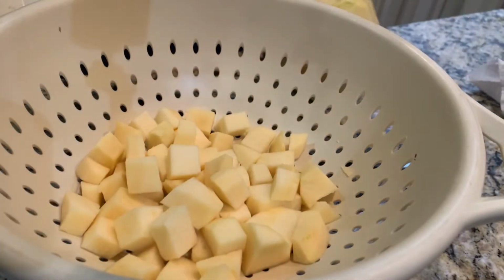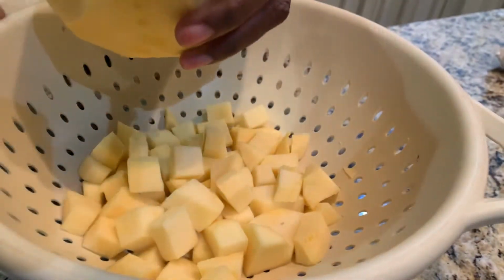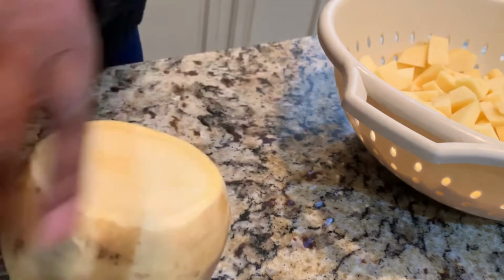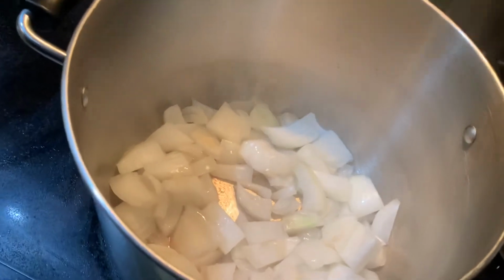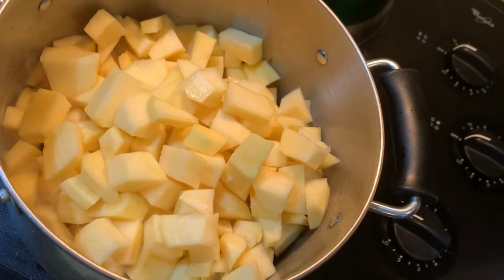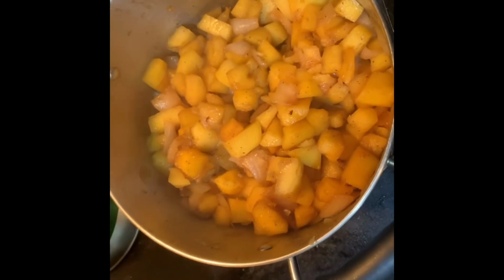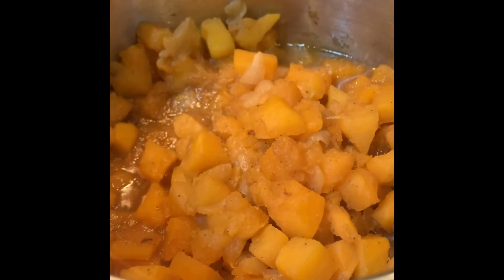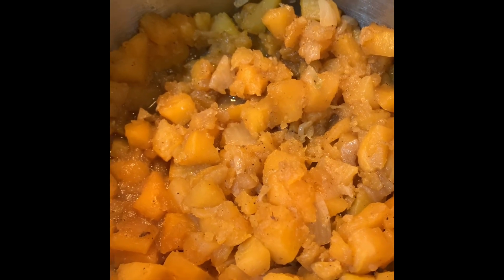How to Make Easy and Delicious Rutabagas: Vegetarian base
Delicious and yummy rutabagas

2 medium rutabagas
2 tablespoons of sesame seed oil
1 medium onion
1 teaspoon salt
1 teaspoon pepper
1 Tablespoon cane sugar

Cut the onion into cubes
Sauté the onions in the sesame oil until golden brown. Set onions to the side.
Cut the rutabagas into cubes.
Wash the rutabagas.
Place the rutabagas into the onions on medium heat.
Add seasonings to the rutabagas.
Sauté the rutabagas for ten minutes.
Add 1 cup of water.
Cover and cook for 20 more minutes.